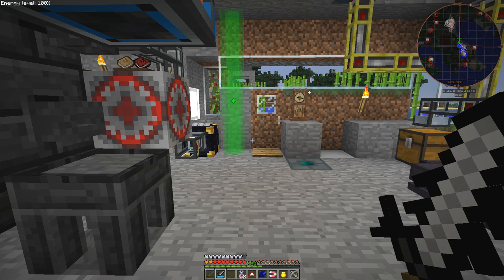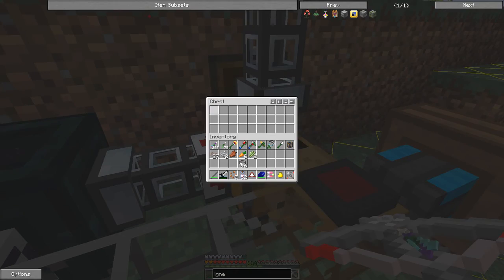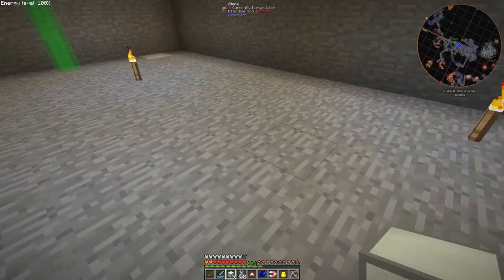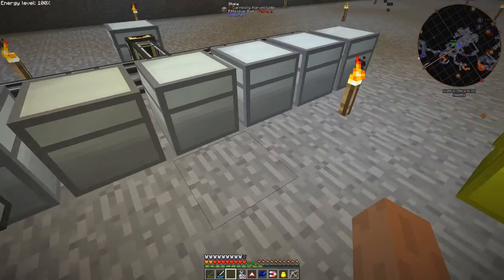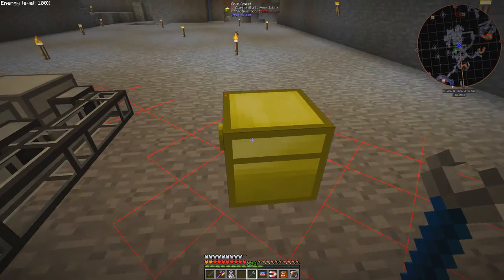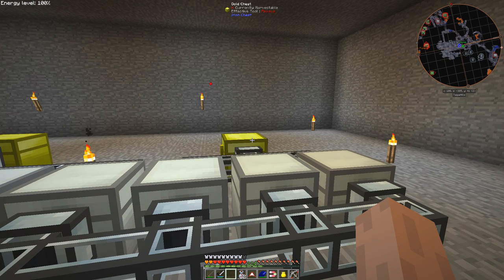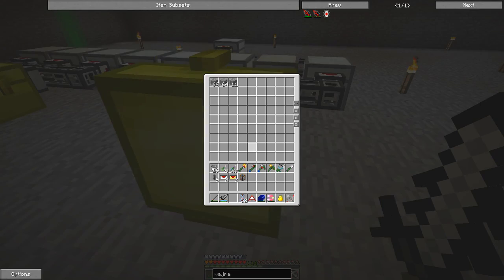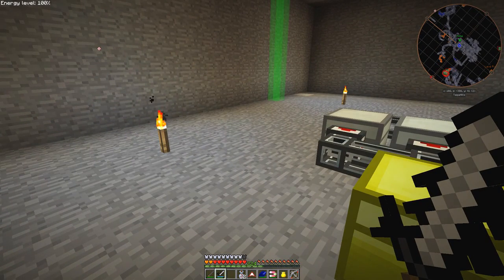Episode 33, Splitting Items into Chests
This video is about dividing items into multiple chests

In this video we see:
AndrogyneMichinaga tip on harvesting Industrial Hemp
Dealing with an overfull chest
More Igneous Extruders
How to split items so that 5/8 go to one chest and the other 3/8 go to another.

This time both audio tracks were normilized and the game track was reduced by -15dB